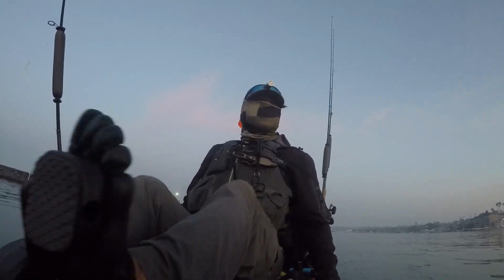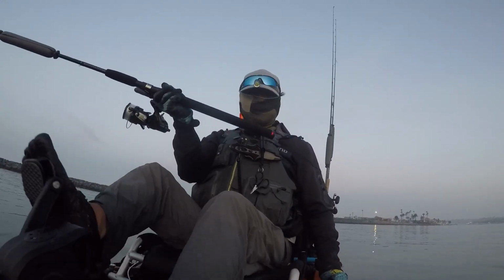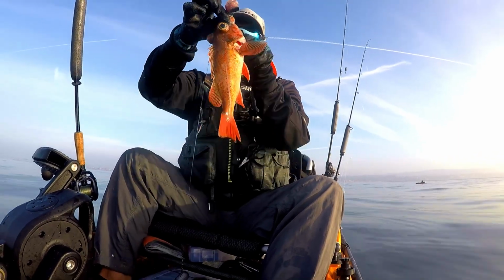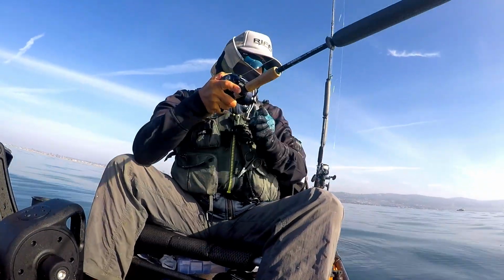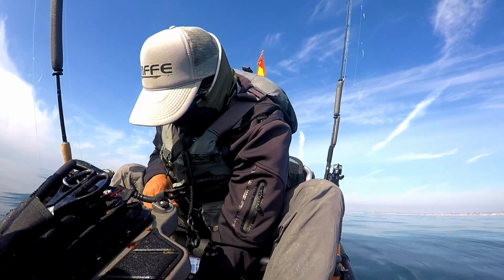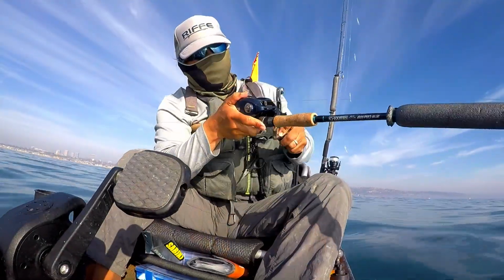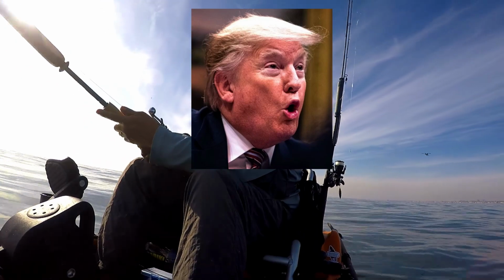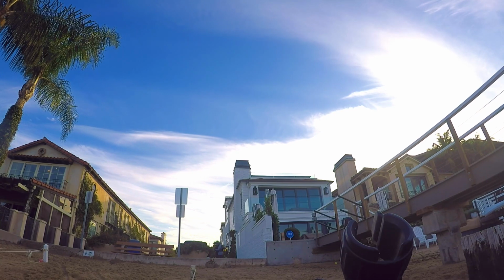Taking My Old Town Big Water Kayak to Newport Beach for the First Time!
Forgot my fish finder this day but still managed to limit out on rock fish, thanks to Quan who had all the way points marked!

Yak & Electronics:
• YakAttack Lock-N-Load Mount
• Nocqua Pro Battery Kit
• GoPro Hero 5 Black